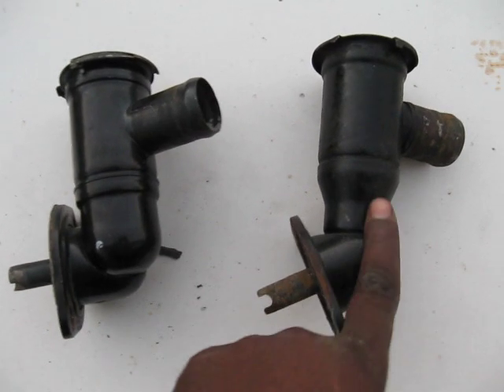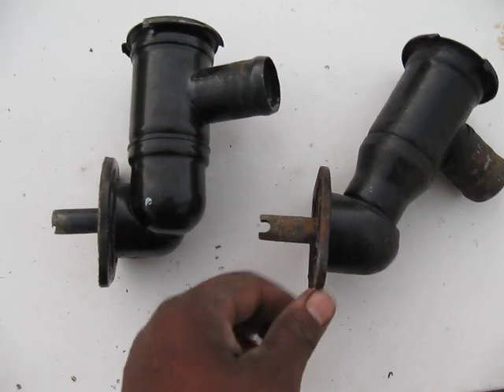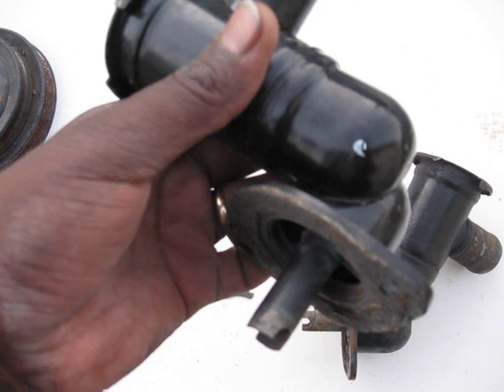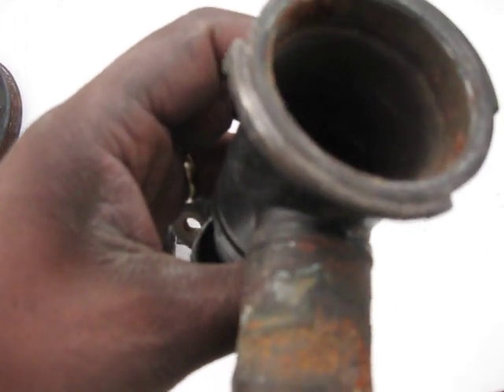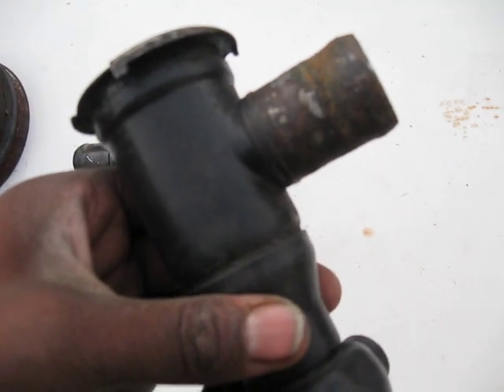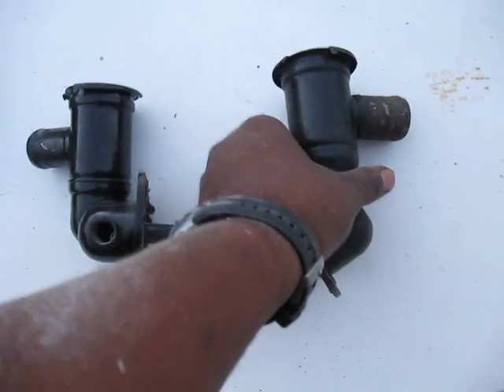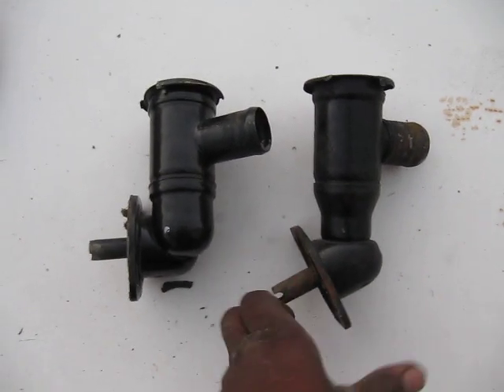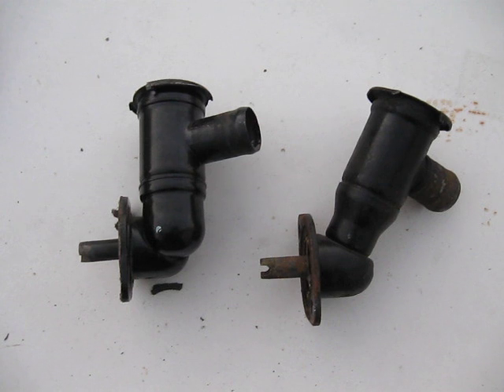2.5l Thermos Housing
Simple Standard Definition video to show difference between OEM Fiero 2.5l housing and Pontiac 2.5l housing used on other cars of similar year.